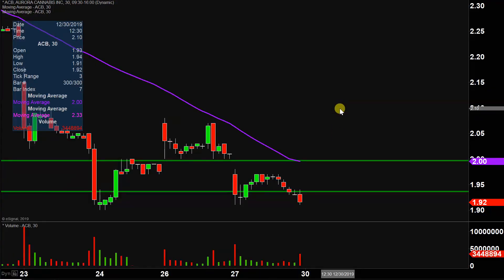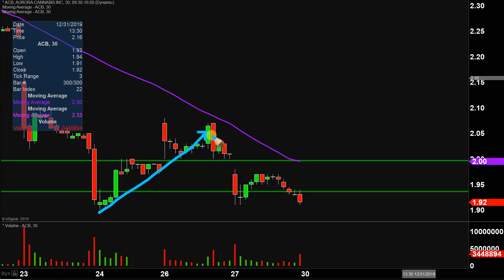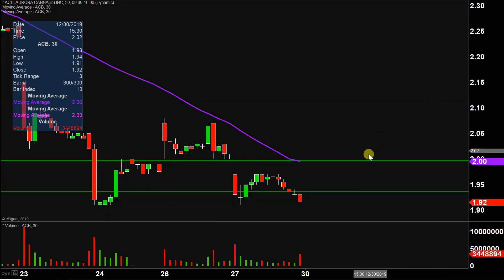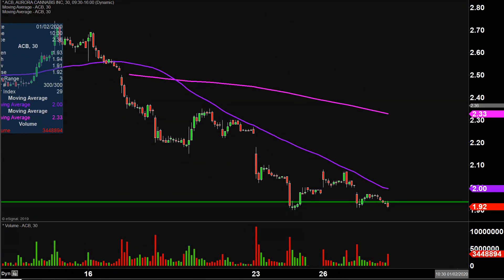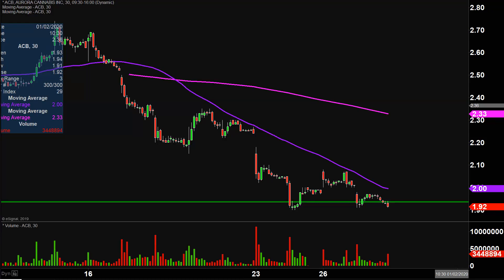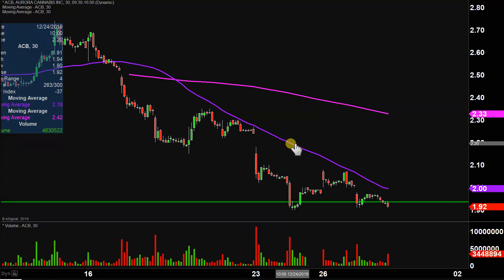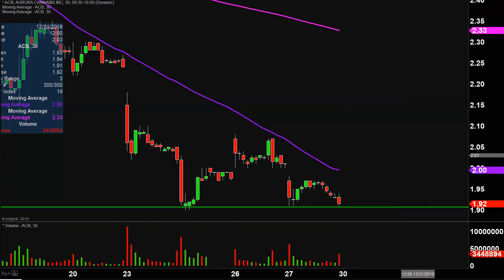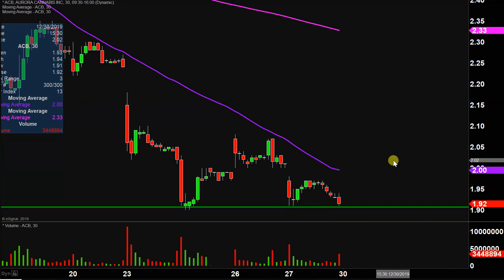Aurora Cannabis Inc. - ACB Stock Chart Technical Analysis for 12-27-2019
Learn how to read stock charts and identify technical patterns as ClayTrader does a quick stock chart review on Aurora Cannabis Inc. (ACB).